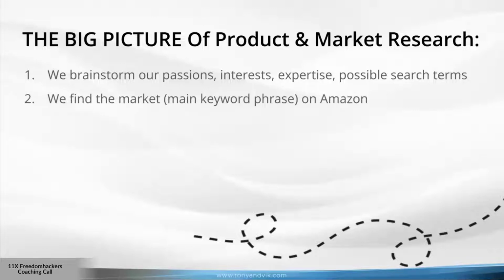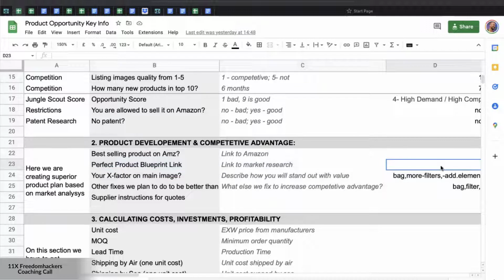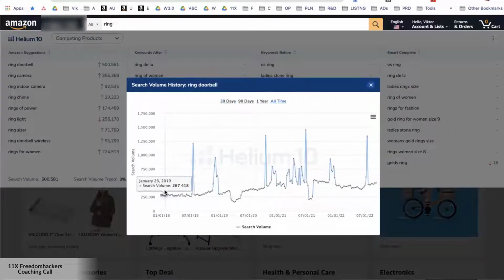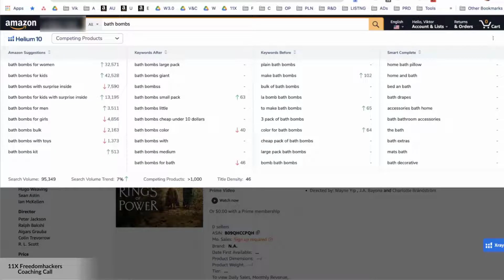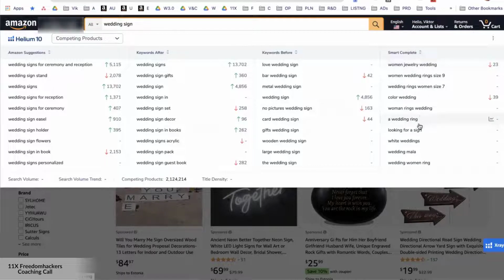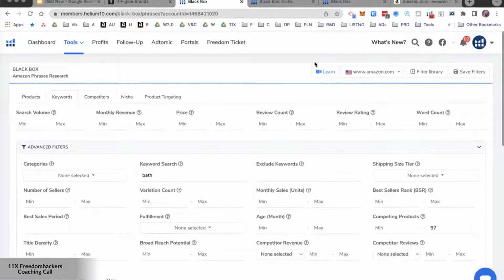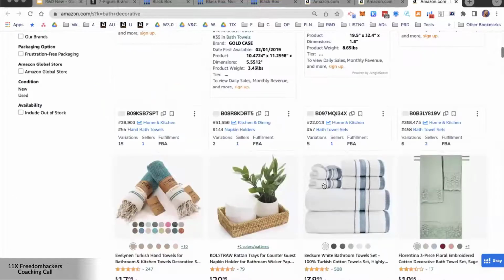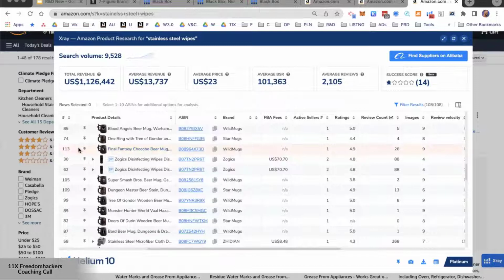Easy Helium 10 Tutorial For Amazon Product Research - Viktor Villand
For 2022, a new keyword research method will be used for Amazon products.

In this video, I'll explain how to research Amazon products using Helium 10.

Sign up for my free training, and let’s start working on your business together

Agree or disagree? Let me know your biggest takeaway and questions in the comments. We’ll reply to everyone.